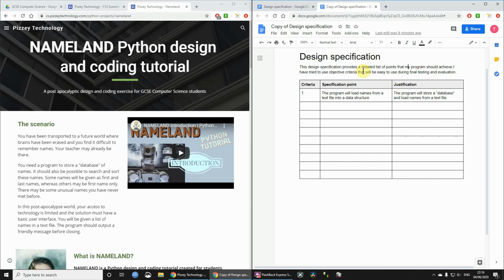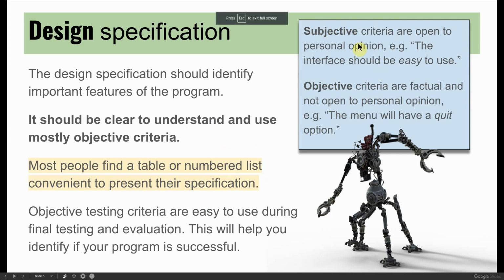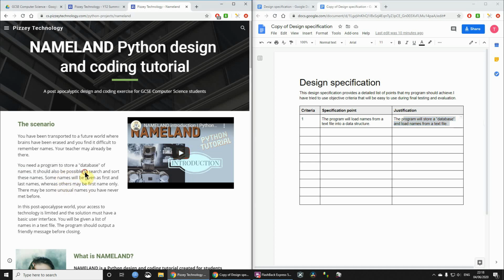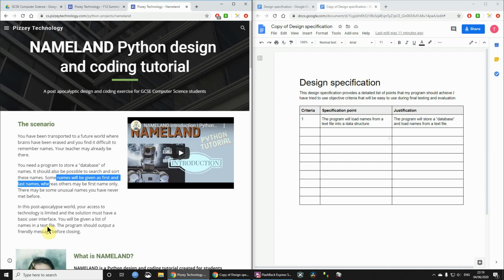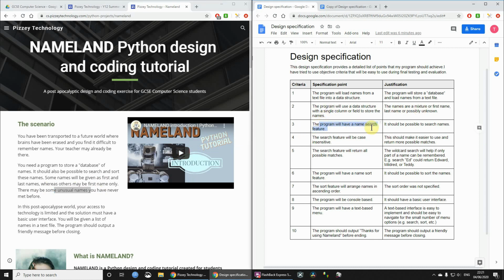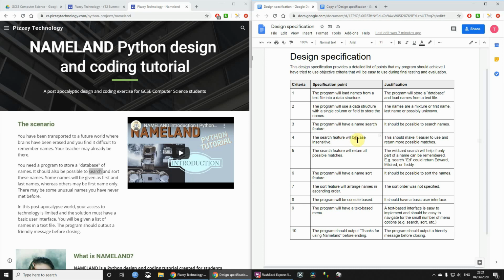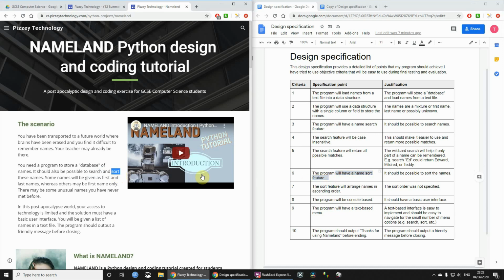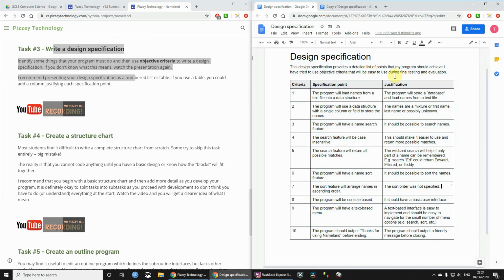NAMELAND how to write design specification | design and coding tutorial for GCSE Computer Science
This video explains how to write the design specification for the NAMELAND tutorial using objective criteria.